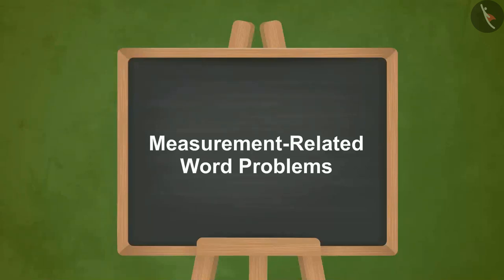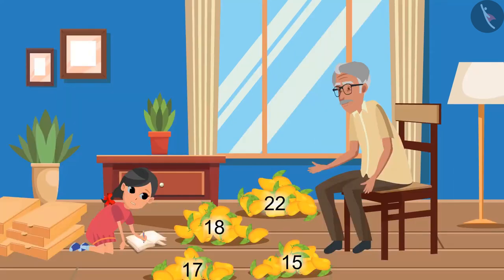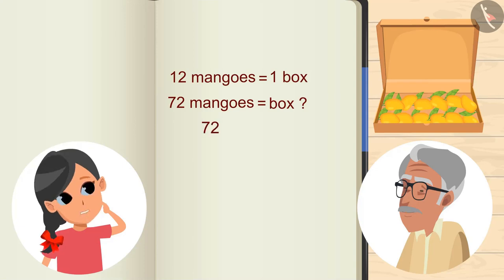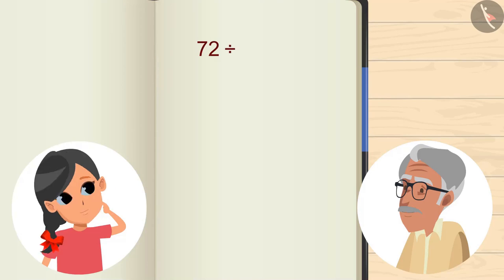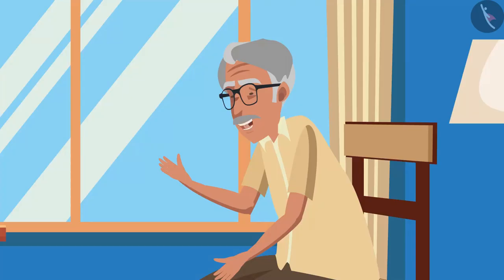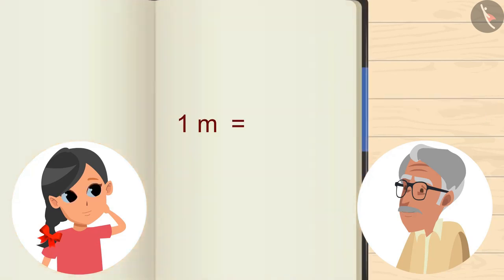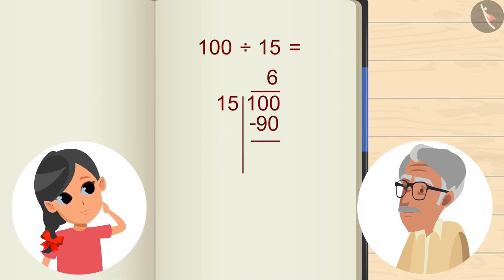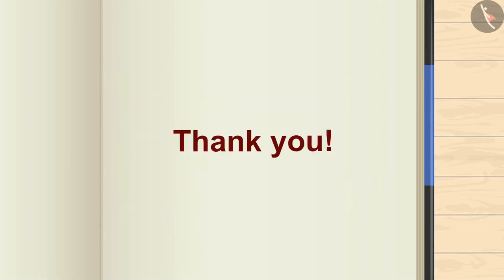Class 4 Maths Chapter 2 (Part 4) "Long And Short" cbse ncert english medium